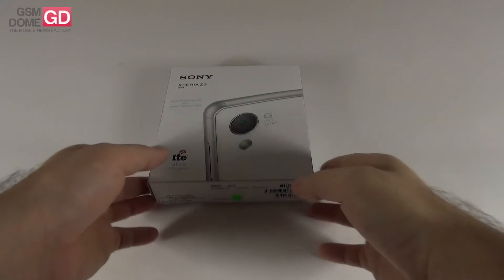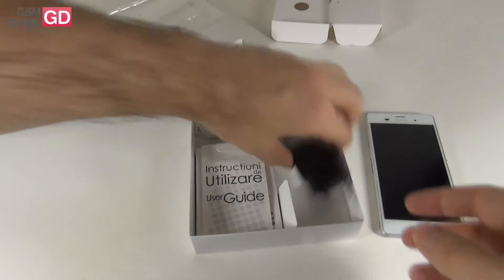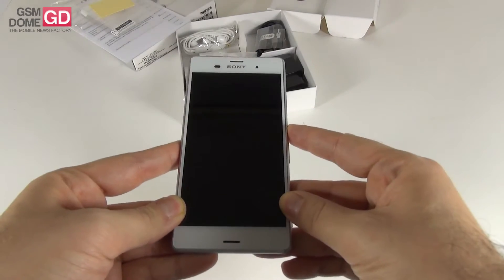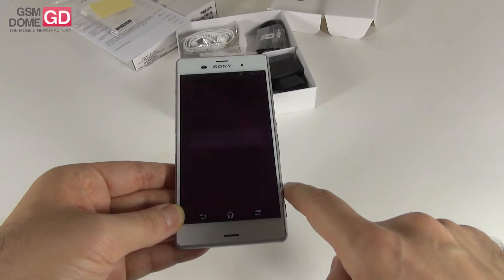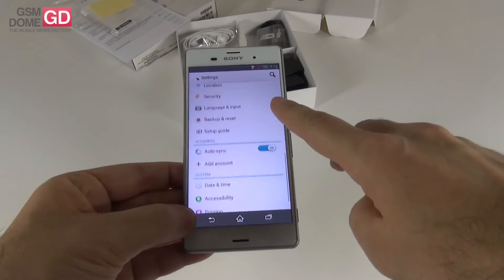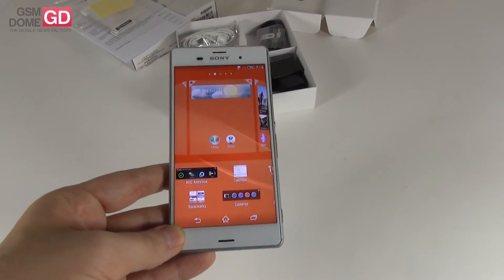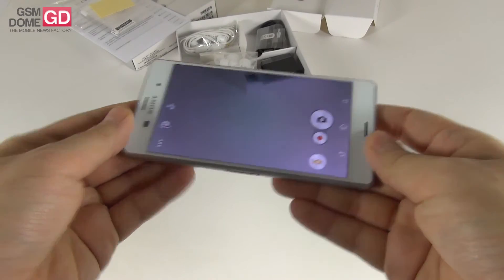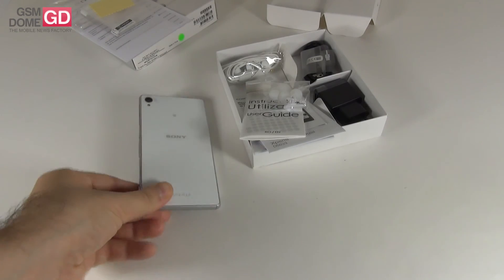Sony Xperia Z3 Unboxing - GSMDome.com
GSMDome.com unboxes the Sony Xperia Z3 handset, in the dual SIM 16 GB white version. This model is priced between $600 and $700 on various stores and it comes with 3 GB of RAM, 16 GB of storage, a microSD card slot and a quad core Snapdragon 801 processor. It also has an IPS 5.2 inch Full HD display, PS4 remote features and a 20.7 megapixel camera at the back, with 4K video capture and ISO up to 12800.